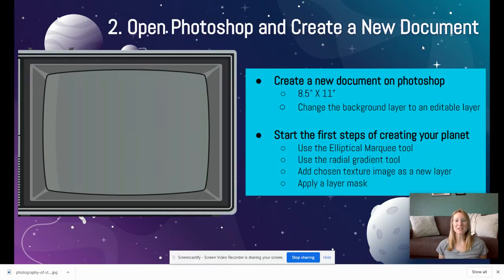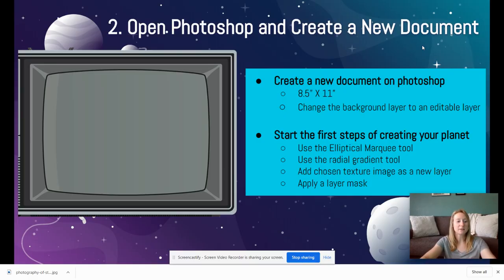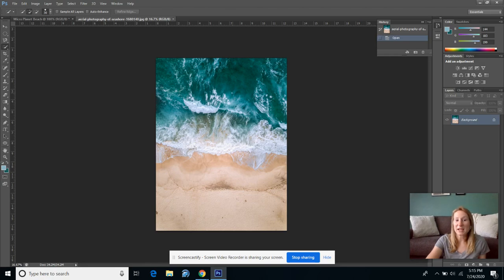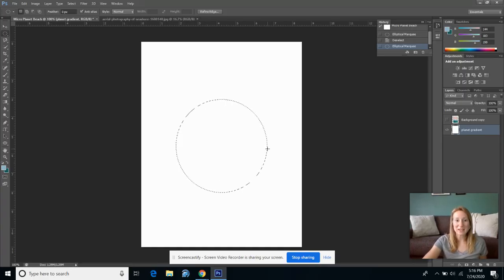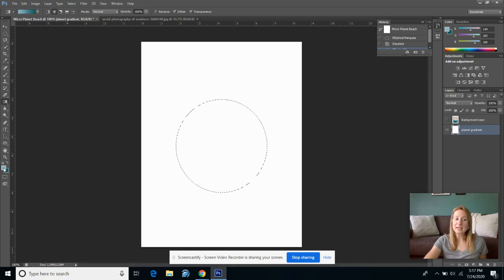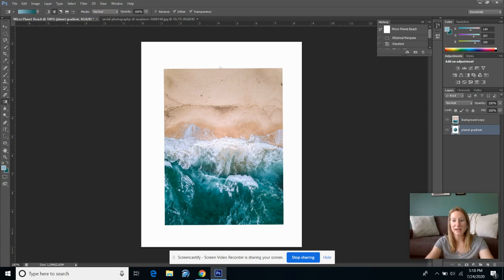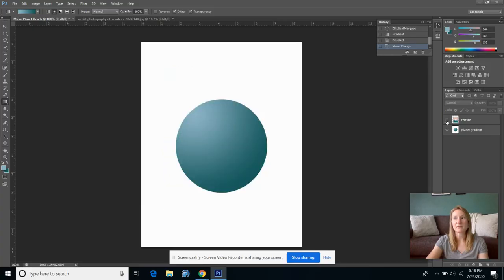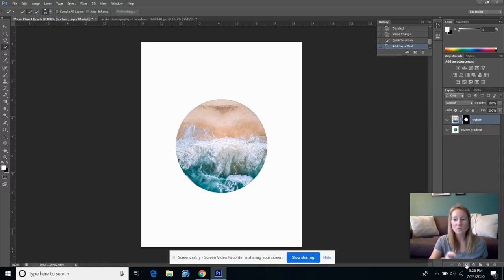Personal Planet Project: Step 1 - Creating the Planet